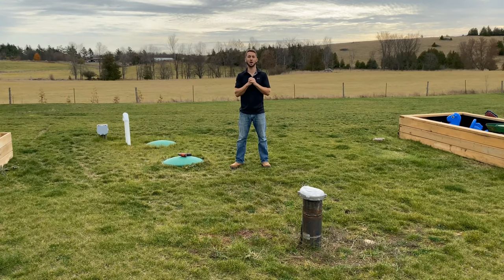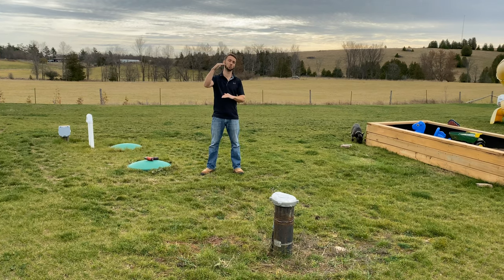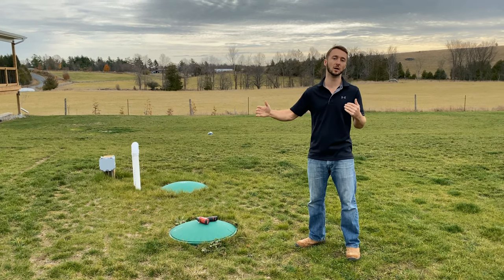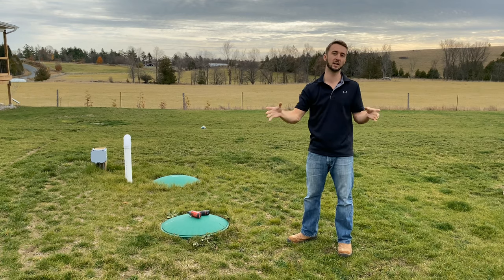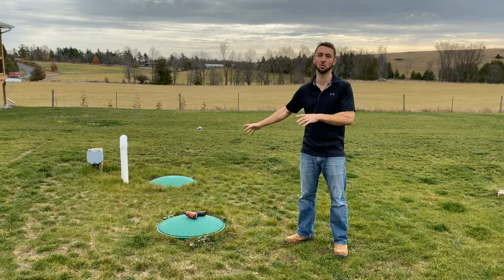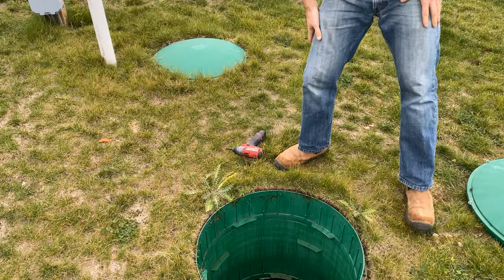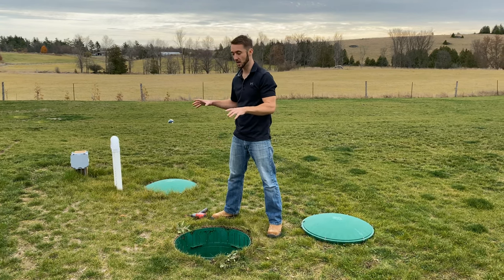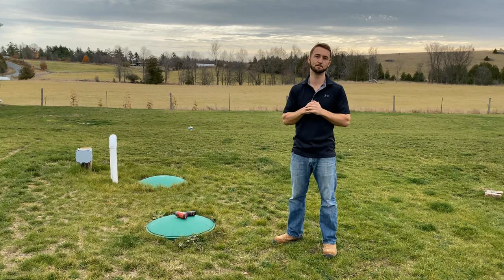Drilled Wells With a Holding Tank (Cistern)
An Explanation of Our Holding Tank System, Why We Have It, And How It Works!

In this video I go over a brief description of what a concrete holding tank is, and how it can help a your slow producing well keep up with your household usage.
Be aware anytime you're looking to purchase a property, if there's a holding tank (cistern) on the property, there's a chance the well doesn't produce enough water to keep up with the household usage. Exceptions to this can be farming or gardening operations or properties with large gardens, that are filling the cistern with rain water for irrigation purposes.

If your in a new build situation, a holding tank is a viable option for building the reservoir of a well that does not produce fast enough, and isn't deep enough to provide adequate storage volume.

Always research local well data before you decide whether to go with a drilled or a dug well. I would suggest that if you're researching your area for a well on your new build, and the water in your area is historically slow producing, and close to surface, a dug well might be a better solution for you than a drilled well.
The diameter of a 30"-36" dug well quickly surpasses the total holding capacity of a drilled well with a 6" casing that is much deeper. you can google the "volume of a cylinder" to quickly play around with well volume calculations in cubic feet and then convert them into gallons.

In the example of our home, our 75' deep Drilled Well with a 6" casing has a max holding capacity of 14.73 cubic feet (multiply by 7.48 for gallons) = 110 gallons.
A Dug Well with a 36" wide well tile, Dug 20' deep, has a max capacity of 141.37 cubic feet (multiply by 7.48 for gallons) = 1057.44 gallons!

In this example, the Dug Well at 20' deep almost surpasses the holding capacity of our 75' deep drilled well, plus the 1000 gallon holding tank!